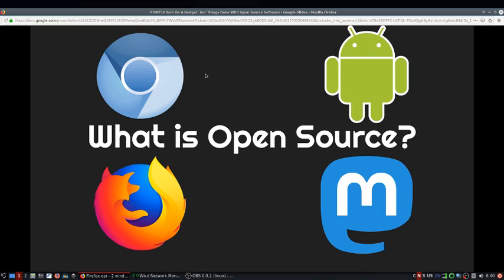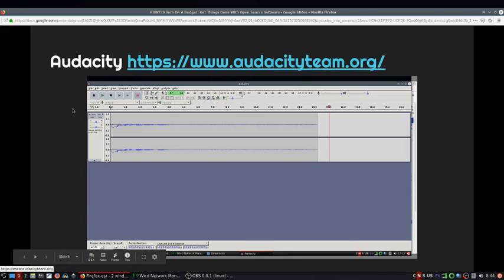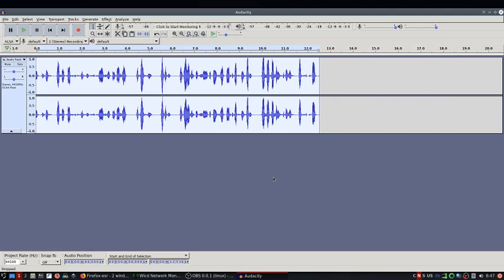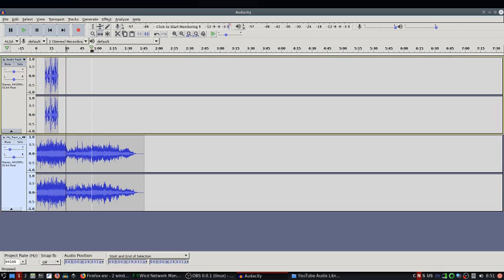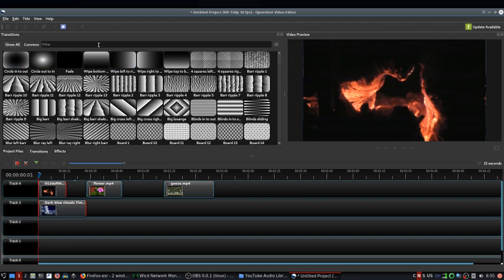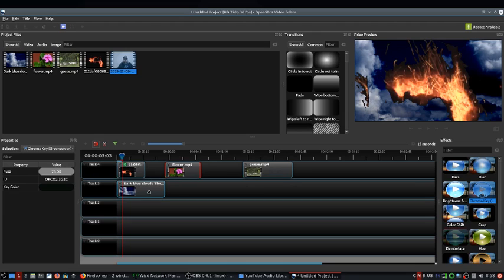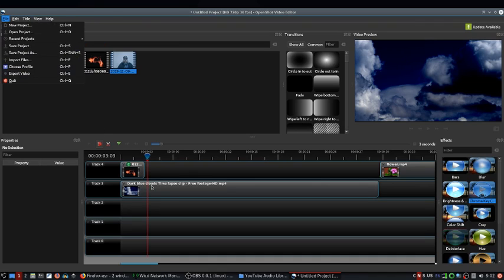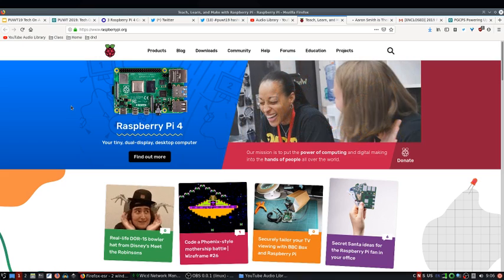PUWT19 Tech On A Budget: Get Things Done With Open Source Software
Who needs expensive annual licenses for software? Many of the industry standards (Photoshop, Office, etc.) have equivalent and even compatible programs that can be installed and used, legally, for free!

This session will introduce a variety of free, creative programs that can be used in and out of the classroom.